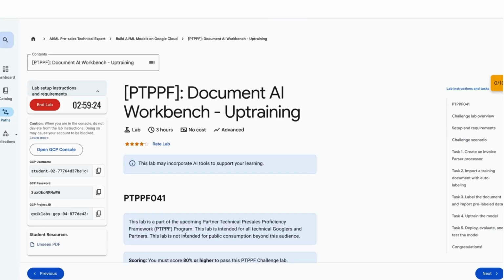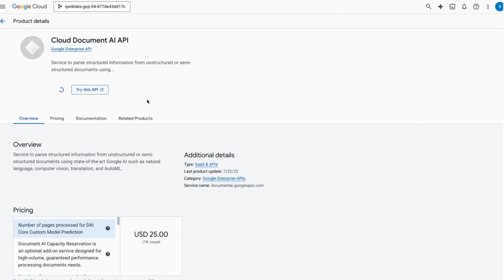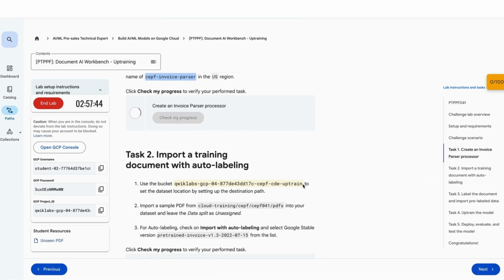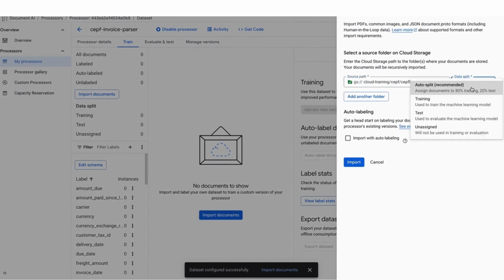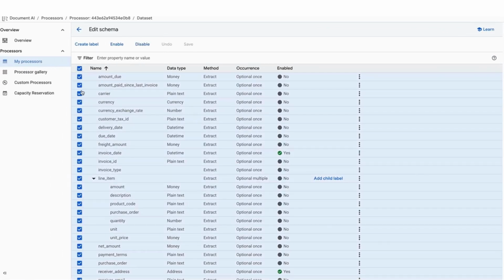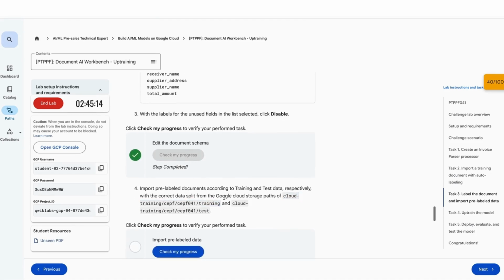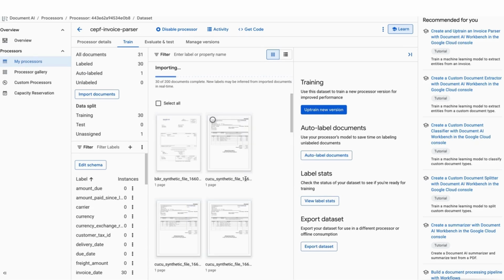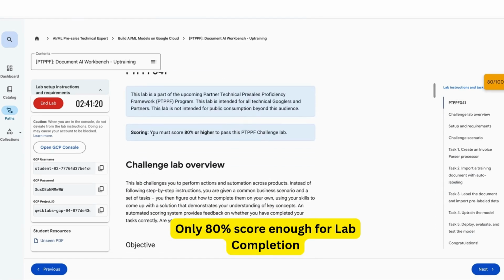[PTPPF]: Document AI Workbench - Uptraining | Google Cloud Partner Labs | Google Cloud Skillsboost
In this video, we walk through the complete solution for the PTPPF challenge lab: Document AI Workbench – Uptraining.
This advanced lab (PTPPF041) is part of the Partner Technical Presales Proficiency Framework (PTPPF) Program and intended for technical Googlers and Partners. Because this is a challenge lab, there are no step-by-step instructions—instead, you get a set of tasks and must figure out the correct workflow. This video helps you understand the approach and reasoning needed to complete the lab successfully.

✔ Setting up Document AI Workbench
✔ Using an existing Invoice Parser processor
✔ Performing Uptraining to improve extraction accuracy
✔ Creating additional labeled documents for retraining
✔ Training a new, improved version of the Invoice Parser model
✔ Validating predictions and testing the enhanced model
✔ Understanding how the automated scoring system verifies tasks
🎯 Lab Details

➡️ Lab ID: PTPPF041
➡️ Difficulty: Advanced
➡️ Duration: 3 hours
➡️ Passing Score: 80%
➡️ Uses real Google Cloud resources with temporary lab credentials

📂 GitHub Code Link : No Code Required for this lab.

➡️ All code used in the video is available on GitHub for reference. Copy and Paste on browser tab.

The goal is to help learners understand Google Cloud concepts and Document AI workflows, not to provide unauthorized shortcuts.